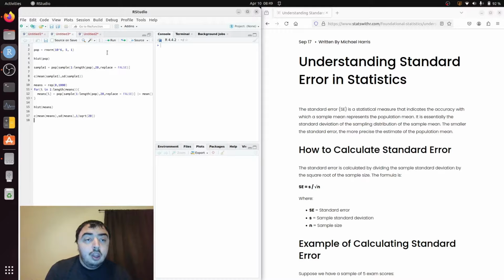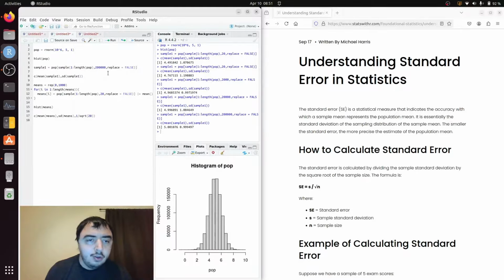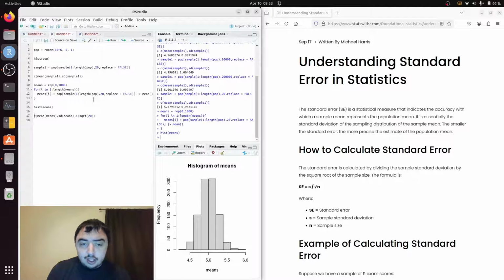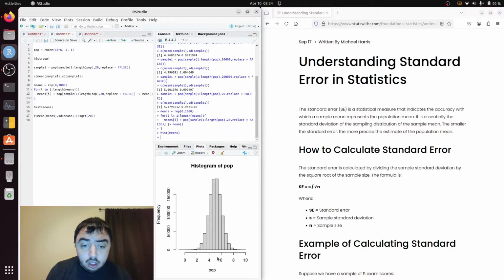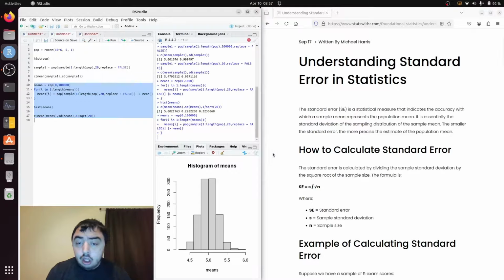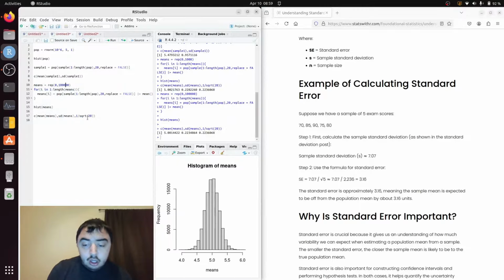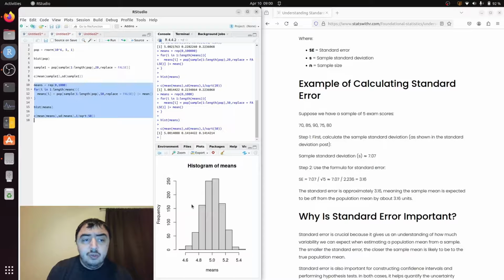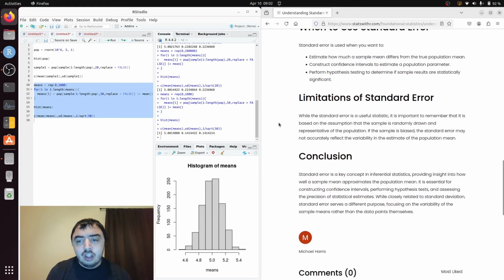Standard Error Explained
This video is a companion to the blog post of the same name found